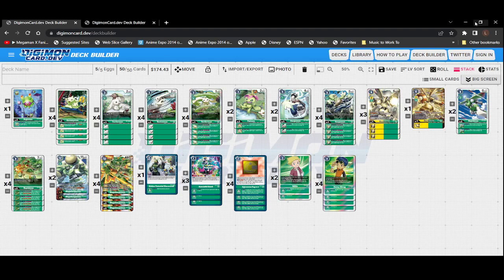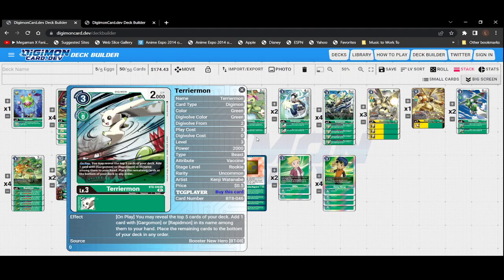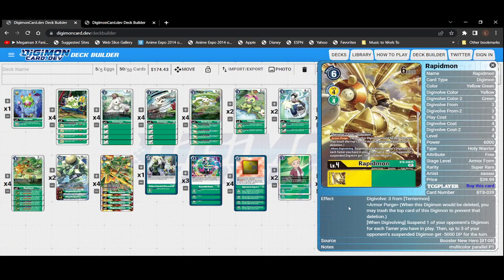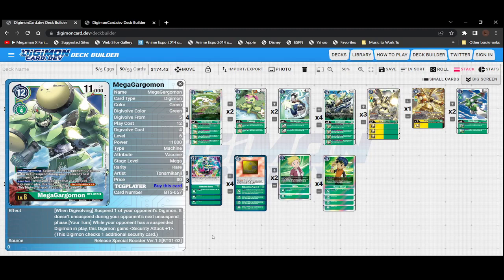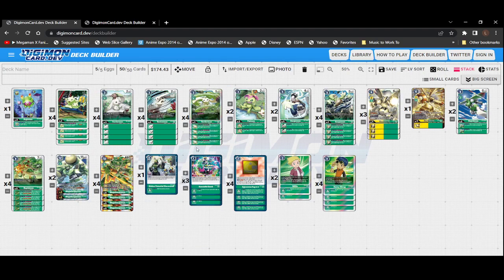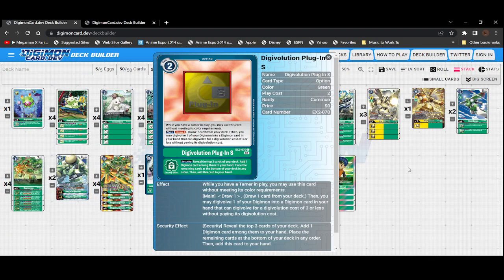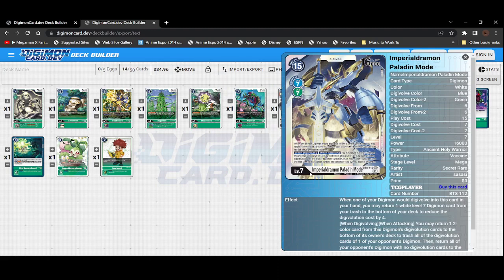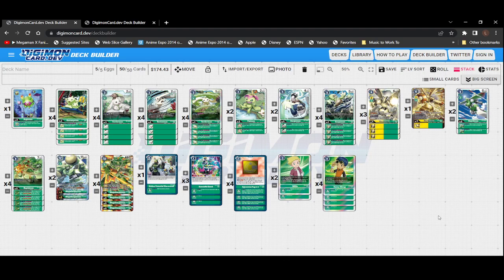Digimon EX02 Deck Analysis - MegaGargomon Tribal